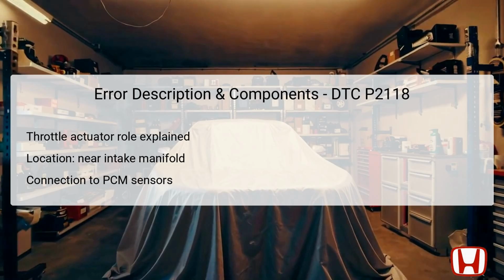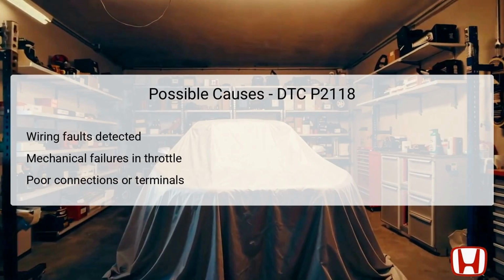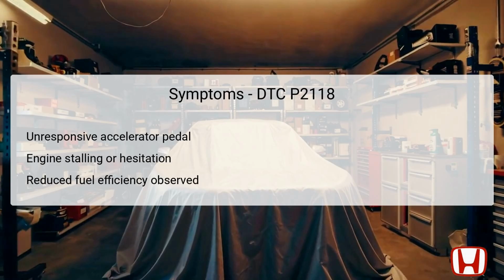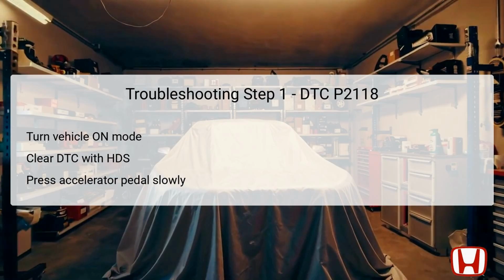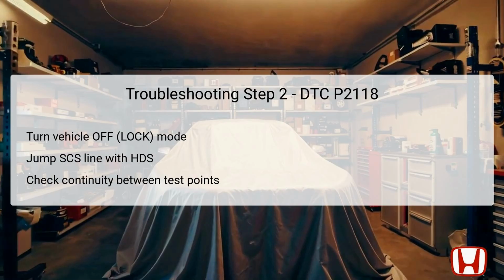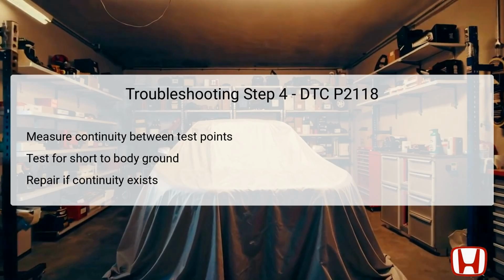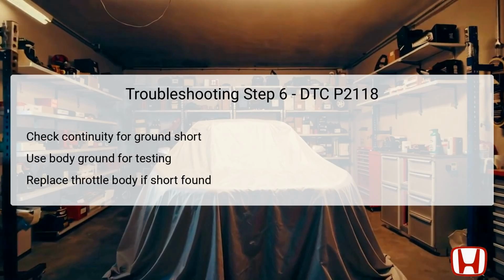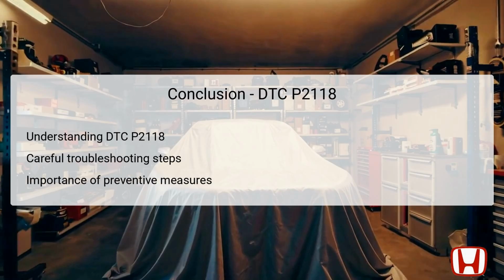DTC P2118: Throttle Actuator Current Range/Performance Problem - Honda Accord 2017-2023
In this video, you'll learn all about DTC P2118, a diagnostic trouble code affecting the throttle actuator in Honda Accord models from 2017 to 2023. We’ll cover the role of the throttle actuator, common symptoms, potential causes, and step-by-step troubleshooting methods to effectively address and resolve this issue. By the end, you'll be equipped with the knowledge to maintain your vehicle's performance and prevent future complications. 🚗 Tools I Recommend for DIY Auto Diagnostics: